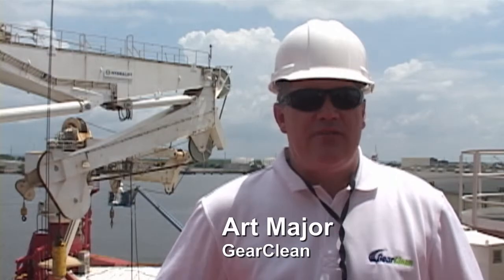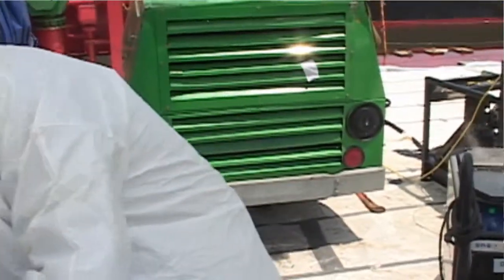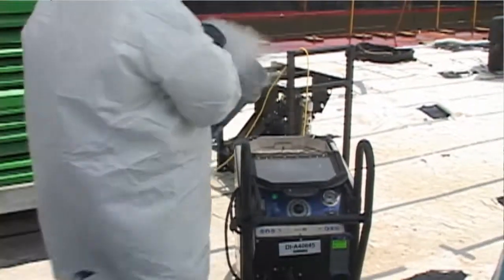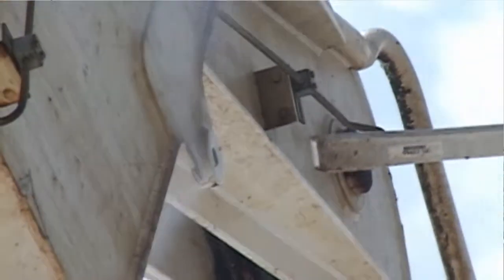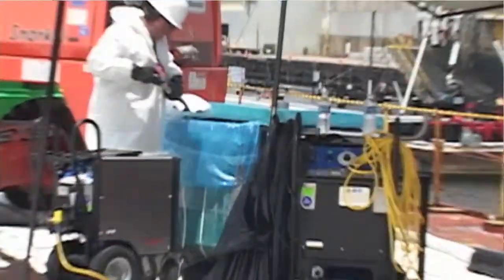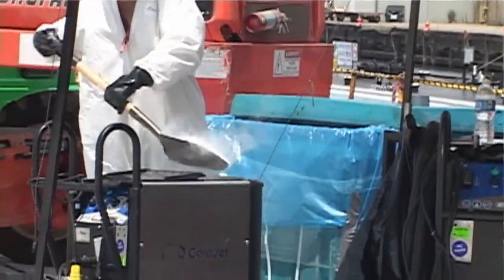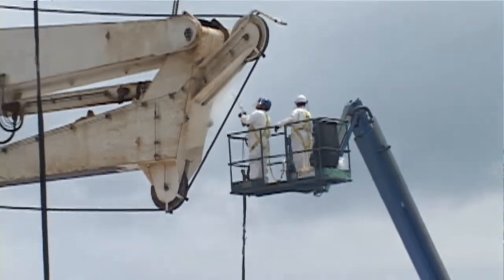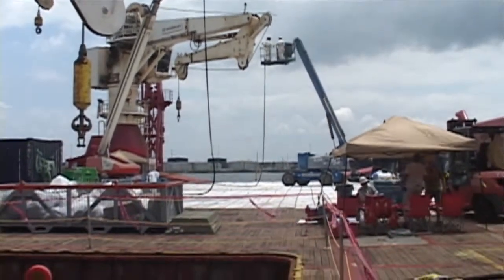Gear Clean, Inc. CEO Describes Decon with Dry Ice Blasting - TIC Portfolio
Video Portfolio by Kerry Liles